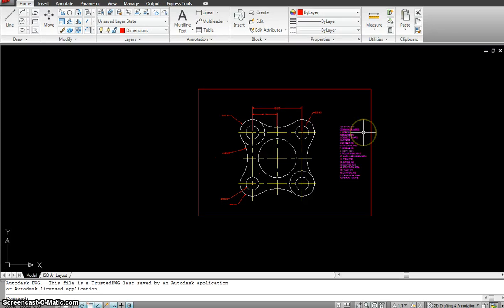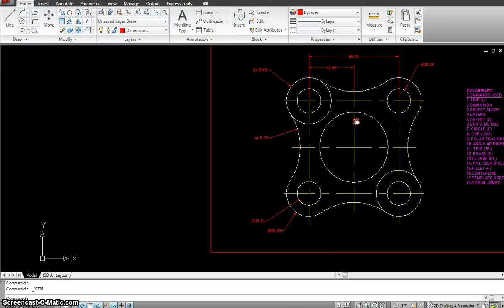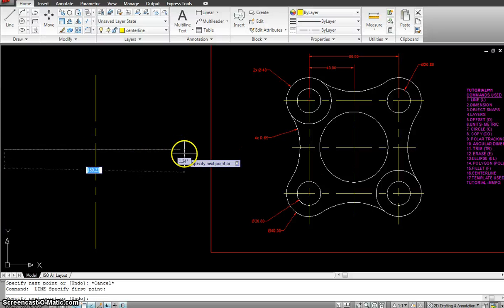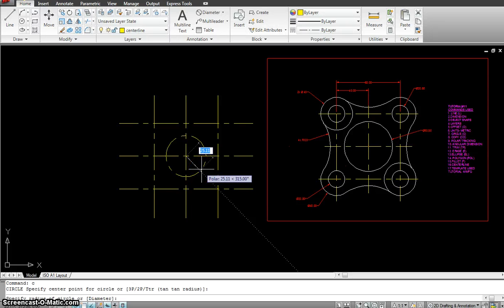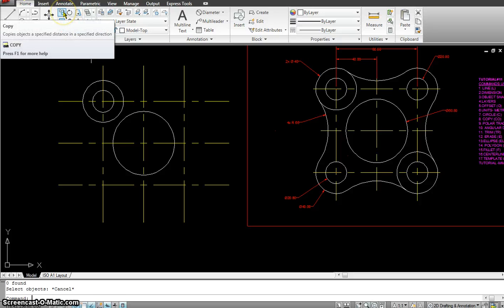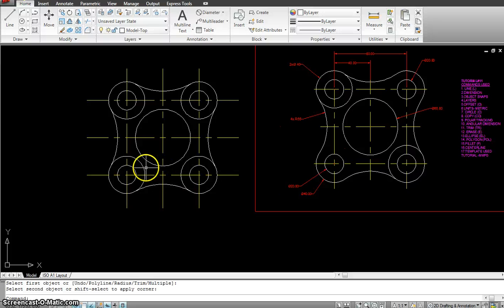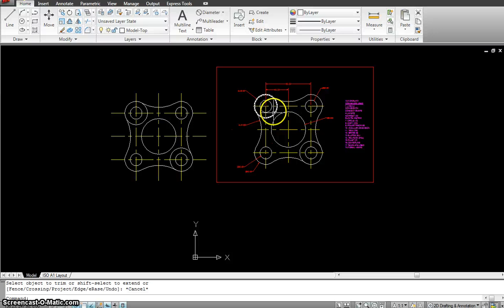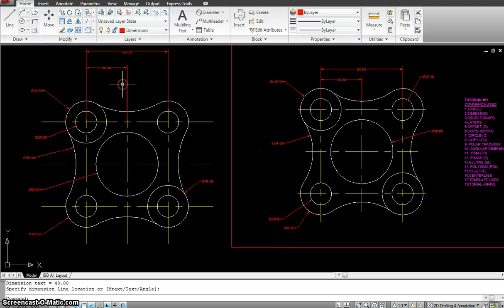Autocad Tutorial-11.mp4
Free Autocad Drawing tutorials